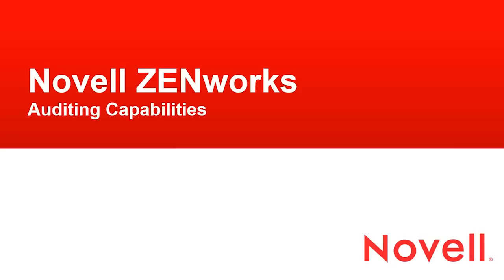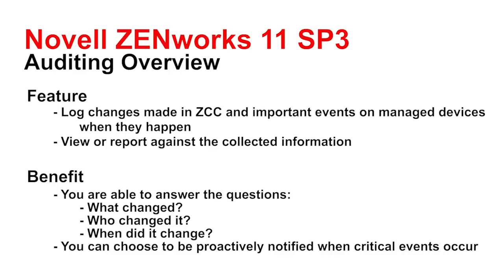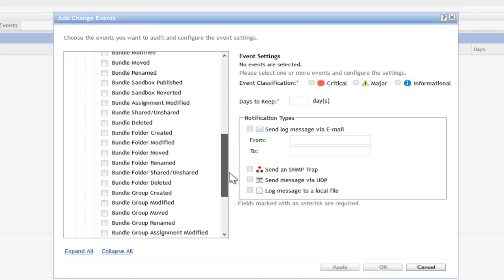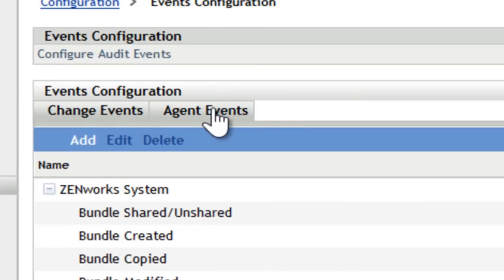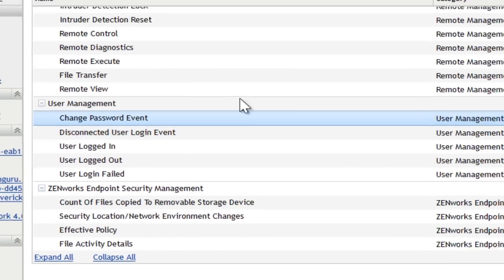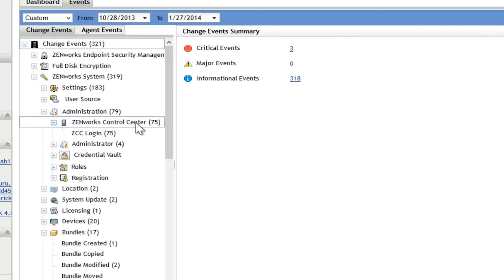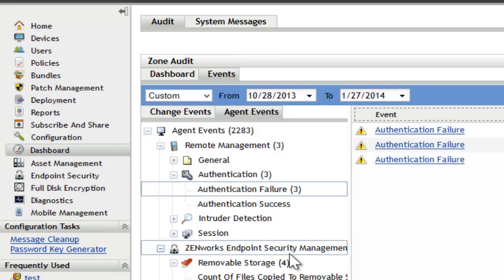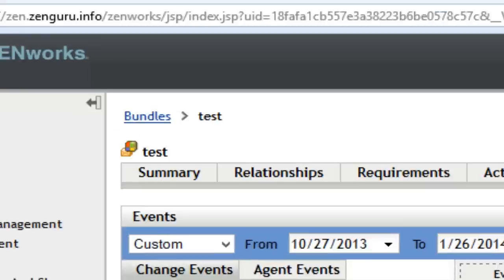ZEN 11 SP3 Auditing Capabilities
Want to be proactively notified when critical events occur? You can be with the new Novell ZENworks auditing capabilities. -